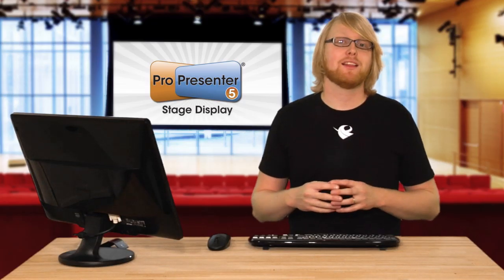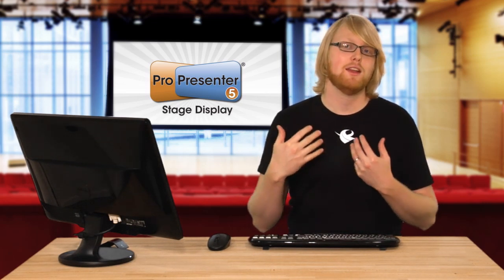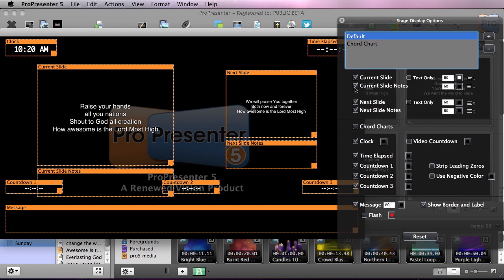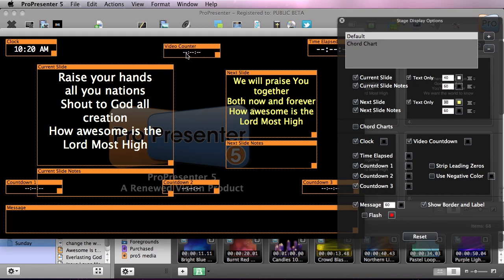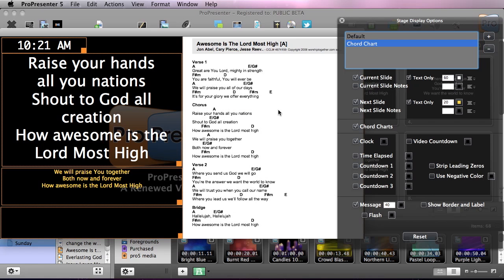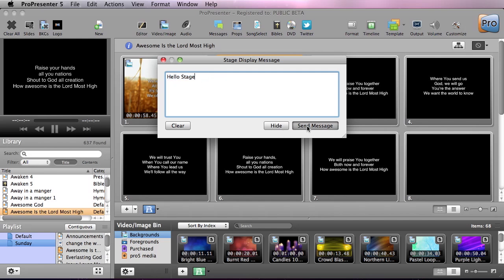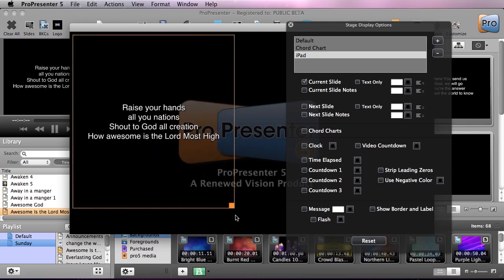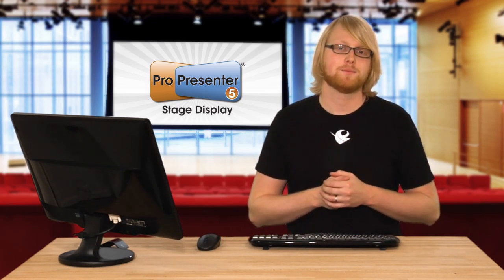ProPresenter 5 - Stage Display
ProPresenter 5 Worship software features Stage Display 2.0, the best in class stage monitor solution from Renewed Vision.  The Stage Display is fully customizable and allows you to easily distribute critical information to the band, worship leader, and Pastor.